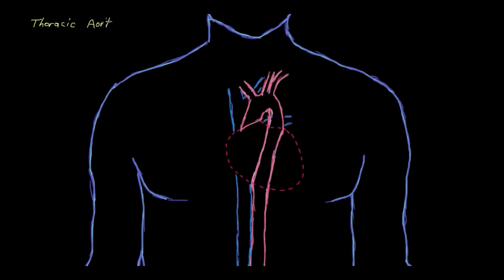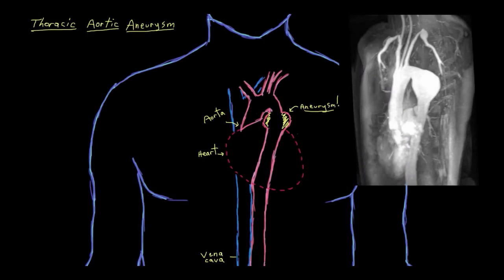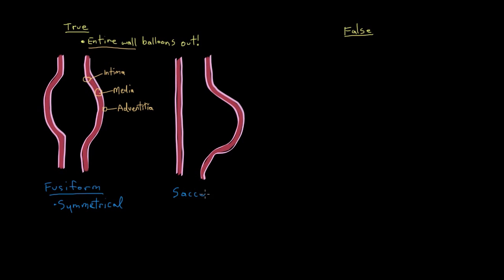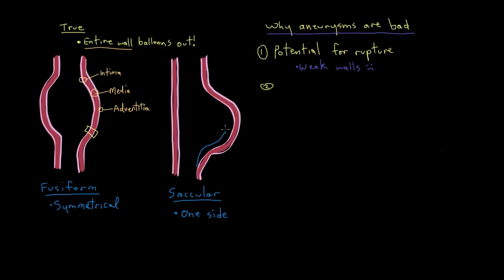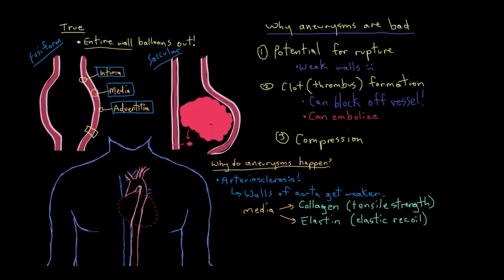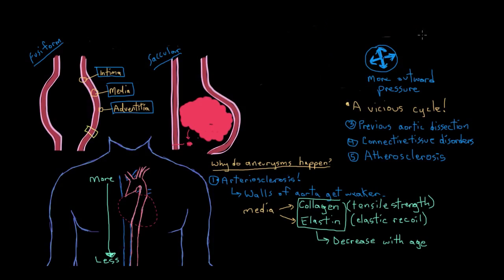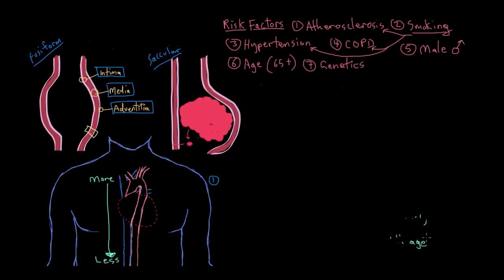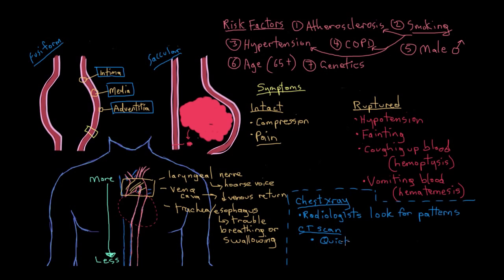Thoracic aortic aneurysms | Circulatory System and Disease | NCLEX-RN | Khan Academy